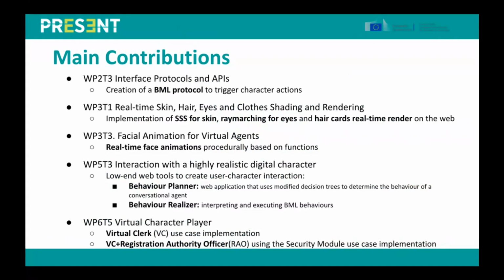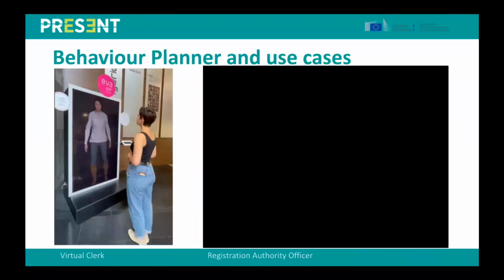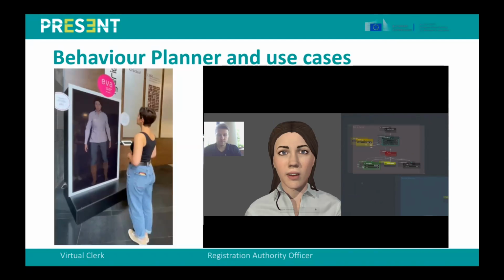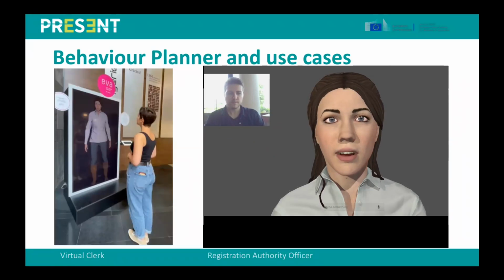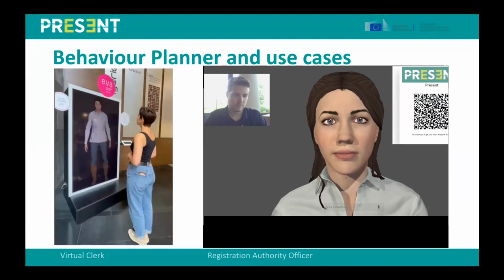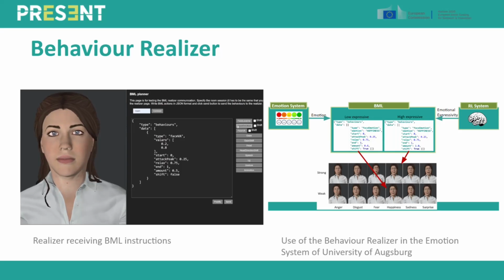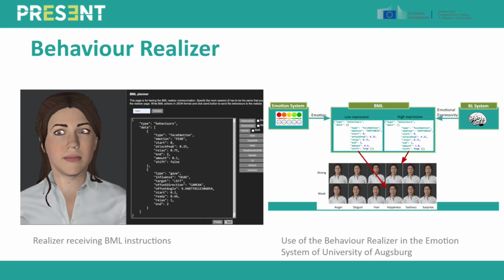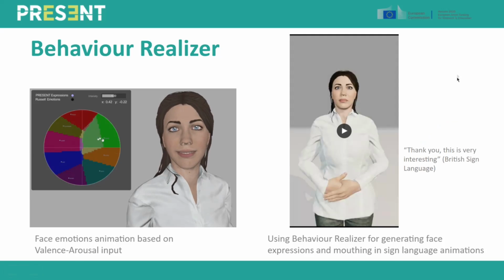Your own virtual assistant